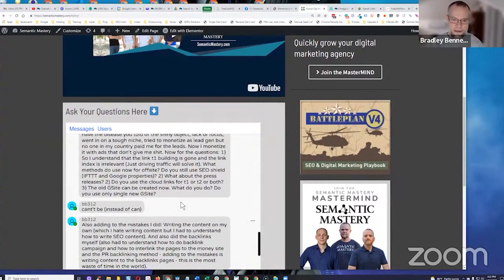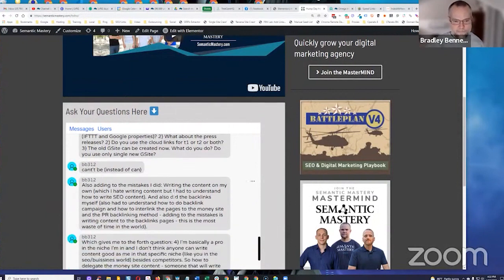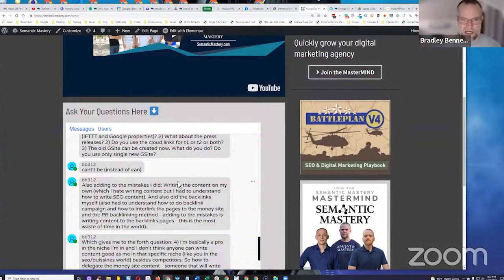What Offsite Link Building Methods Is The Semantic Mastery Team Using In 2022?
We often talk about what to do on-site to get rankings.

Now it’s time to talk about what we do for off-site.

In 2022, IFTTT / automation, and Google Properties are still strong.

We might be trying out different providers but the tactics are still integral to what we do.

We’ve added working with cloud-hosted pages, using Amazon S3, Google Cloud Storage, and Microsoft Azure.

There’s also a really good course by Jesper Nissen about cloud stacking that’s just too good to skip. If you missed him on the latest Hump Day Hangouts, check it out

Apart from that, we’ve moved from using bulk spam links as frequently as we used to. Now we work on building fewer links but with higher quality that will actually help move the needle.

You can then use CTR spam tools like Viper Tools and send traffic to the high-quality links.

There’s more so make sure to watch the video!

In episode 374 of our weekly Hump Day Hangouts one participant asked what offsite link building methods the Semantic Mastery team is using in 2022.

The exact question was:

Hi guys: Recapping on my mistakes, basically it was: Yeah I have the disease you told of the shiny object, lack of focus, went in on a tough niche, tried to monetize as lead gen but no one in my country paid me for the leads. Now I monetize it with ads that don't give me shit. Now for the questions: 1) So I understand that the link t1 building is gone and the link index is irrelevant (Just driving traffic will solve it). What methods do use now for offsite? Do you still use SEO shield (IFTTT and Google properties)? 2) What about the press releases? 2) Do you use the cloud links for t1 or t2 or both? 3) The old GSite can be created now. What do you do? Do you use only single new GSite?